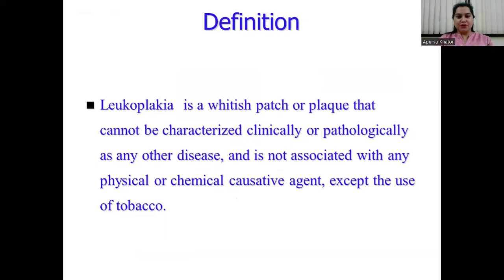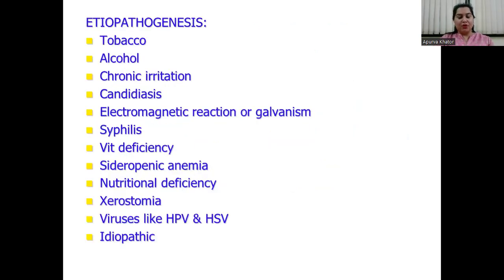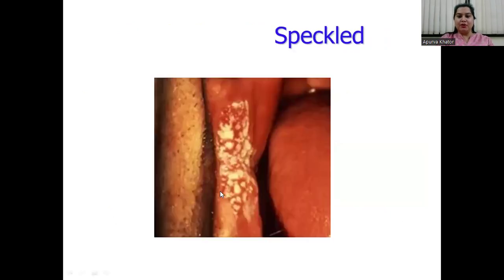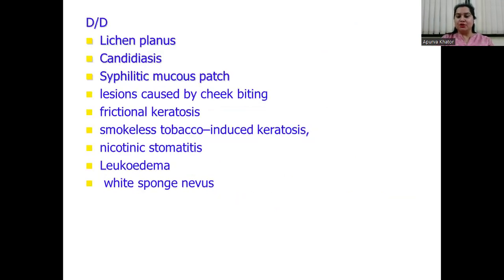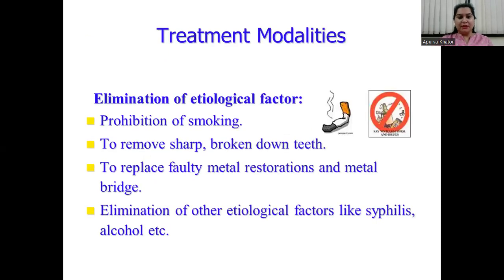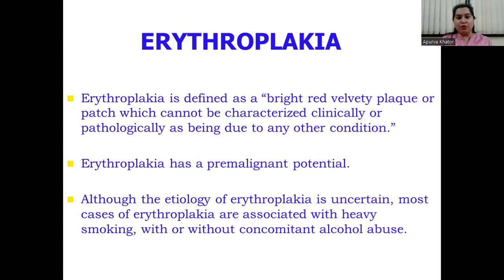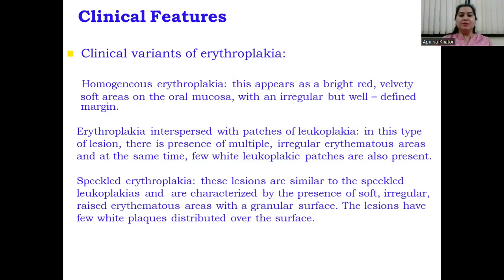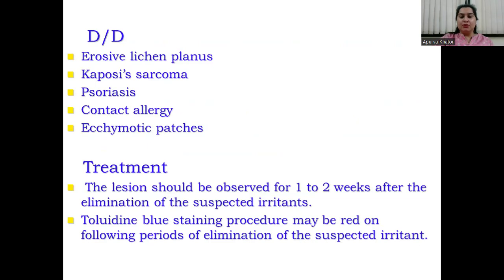leukoplakia lecture dr apurva